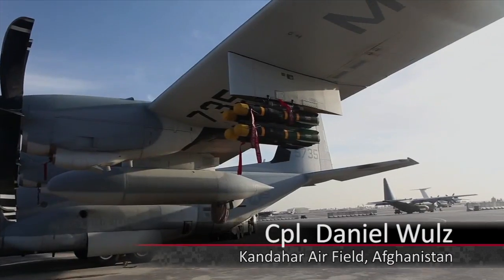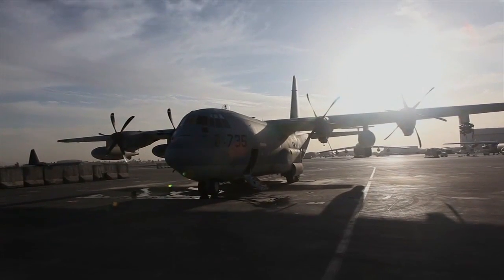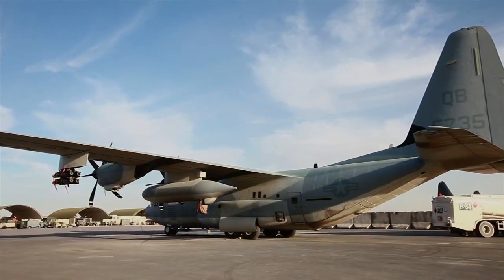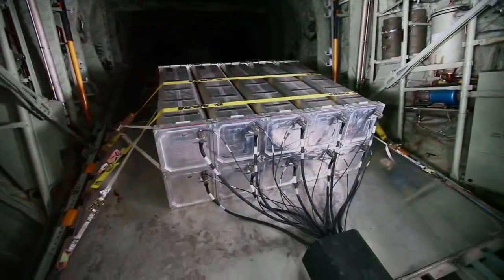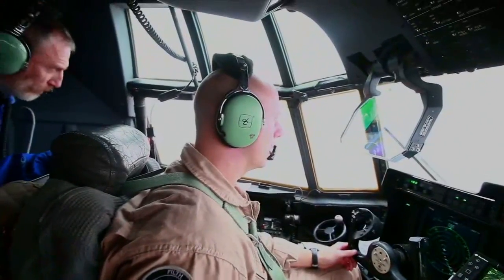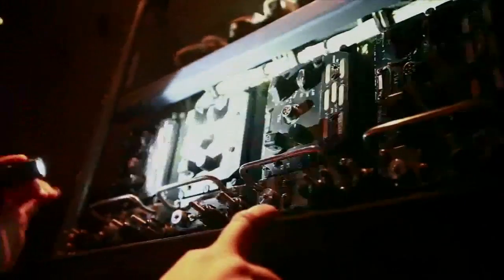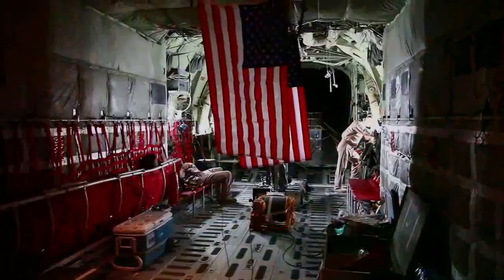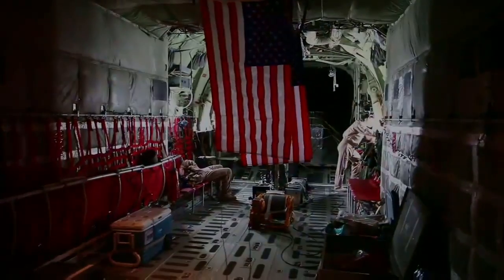Marines provide close air support with "Harvest Hawk" aircraft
Marines on the ground rely on aircraft for intelligence gathering and missile support, both of which can be conducted from the KC-130J, or "Harvest Hawk."  Cpl. Daniel Wulz brings us the story.